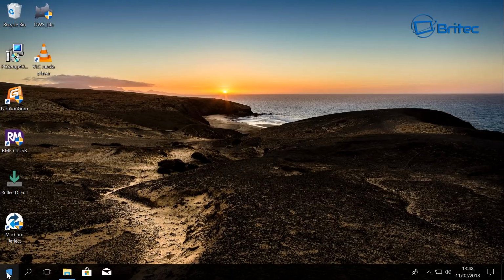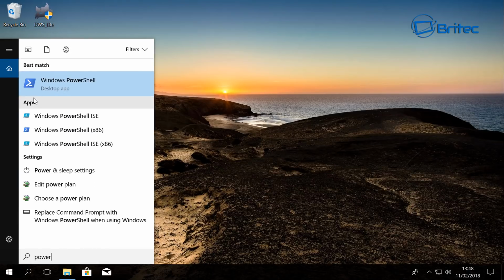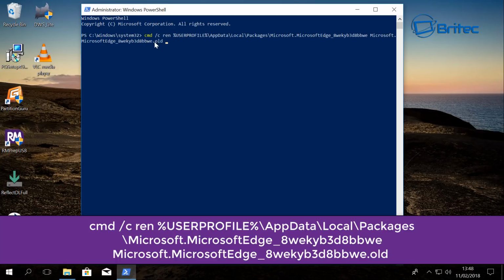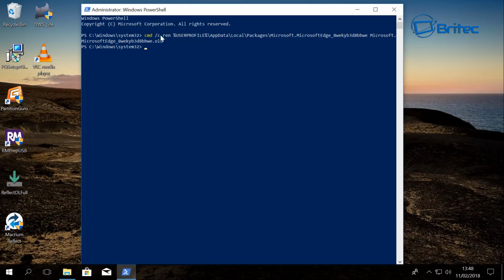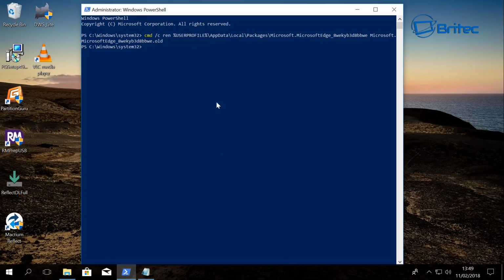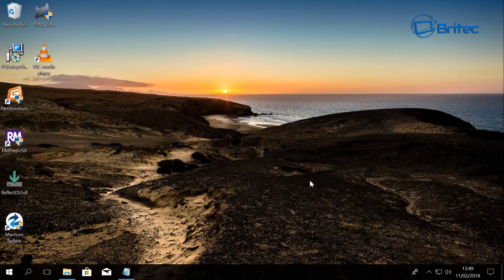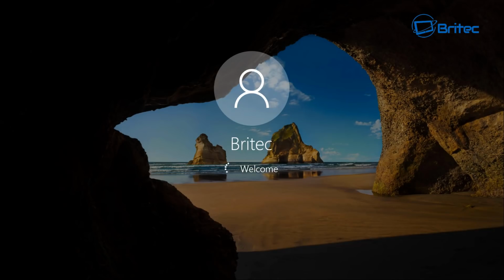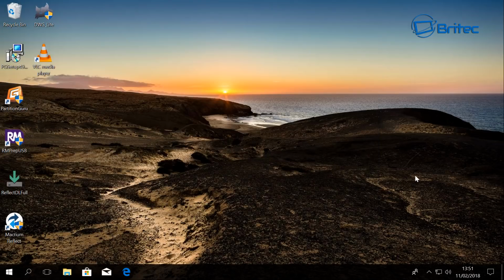Microsoft Edge Disappeared on Windows 10 Fix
Just updated Windows and Microsoft Edge has disappeared from the start menu and task bar? don't worry I will show you how to Repair (re-register) Microsoft Edge.

Open Powershell with Administrator rights and type following commands and press enter:

cmd /c ren %USERPROFILE%\AppData\Local\Packages\Microsoft.MicrosoftEdge_8wekyb3d8bbwe Microsoft.MicrosoftEdge_8wekyb3d8bbwe.old

Still got error or problem with Microsoft Edge? join our forum